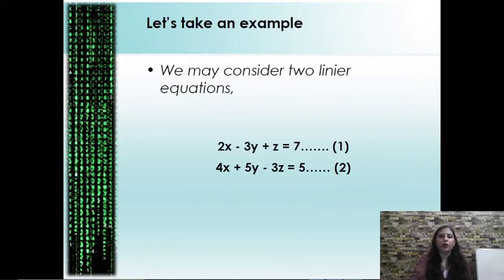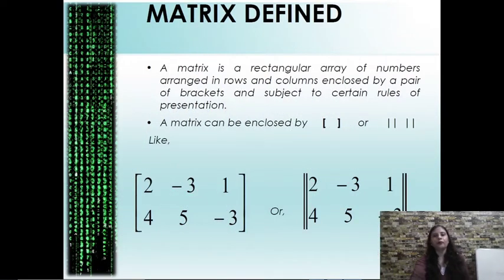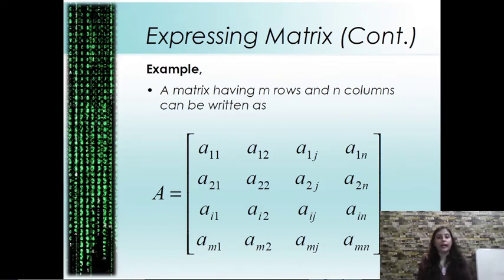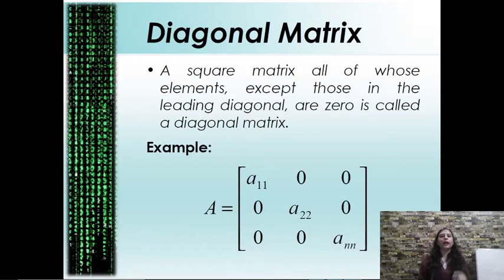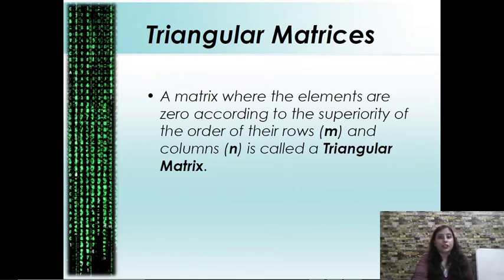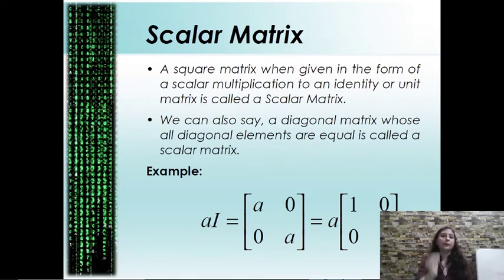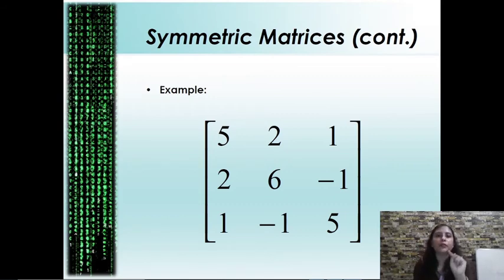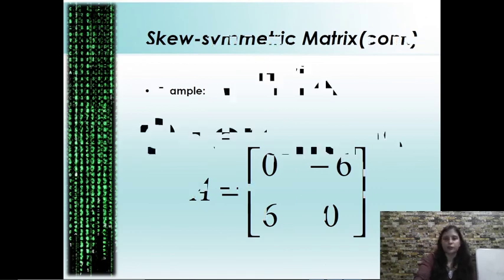MATRIX ALGEBRA - PART 1 IN THE SERIES MATRIX AND DETERMINANT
Lucid and illustrative for students from different boards or universities. It is the first part to the series of Matrix and Determinants. Please watch the other episodes as well to get a better idea on the topic.

Spcl Credit T A Khan